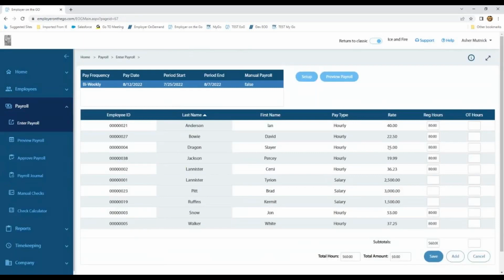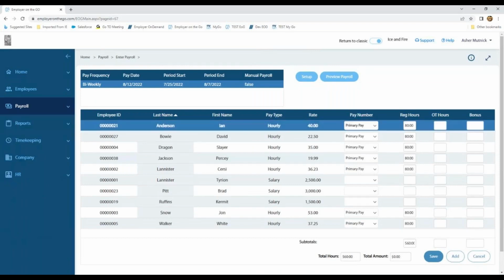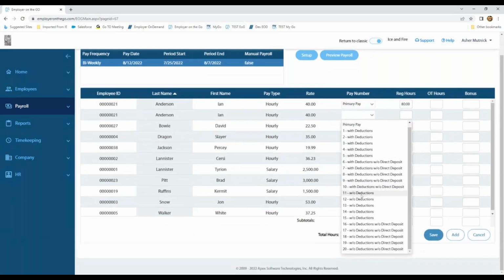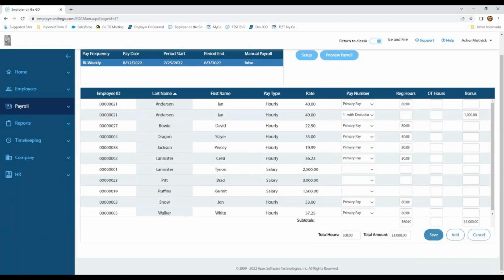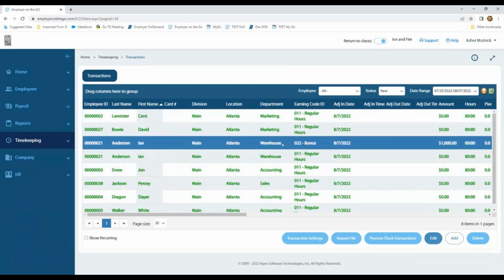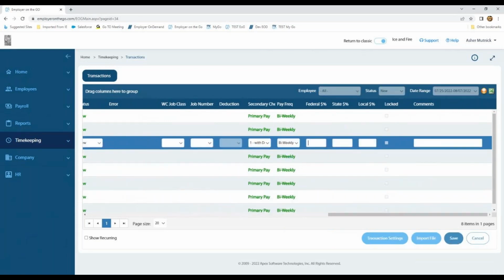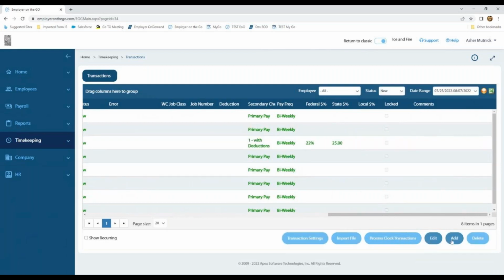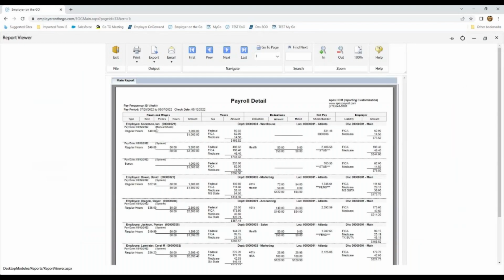How to Create a Secondary BONUS Check